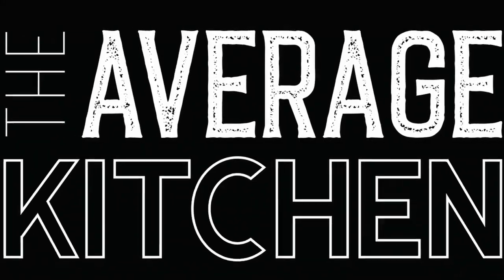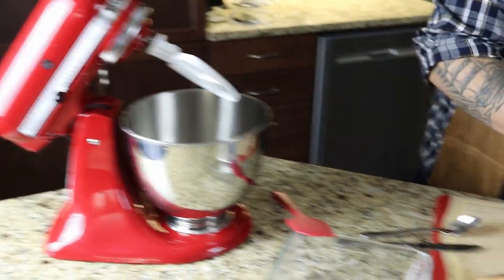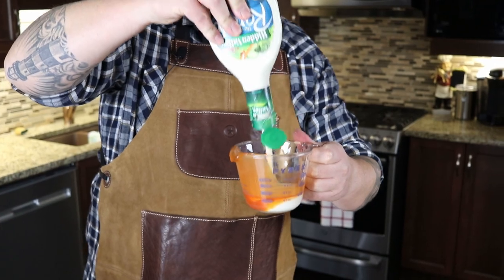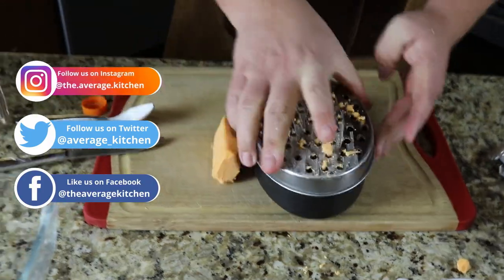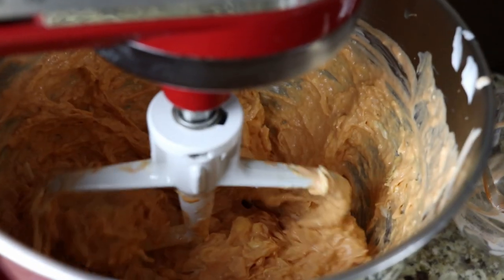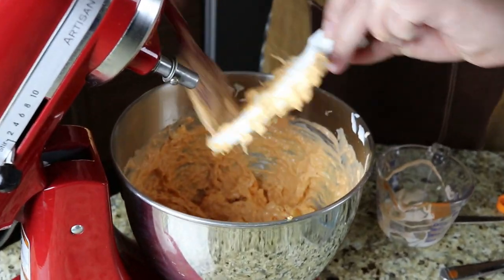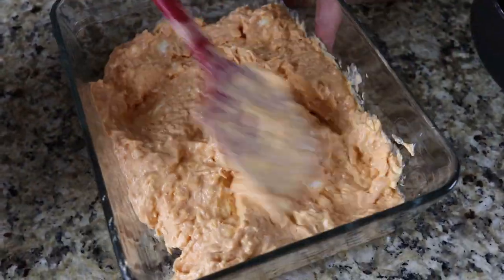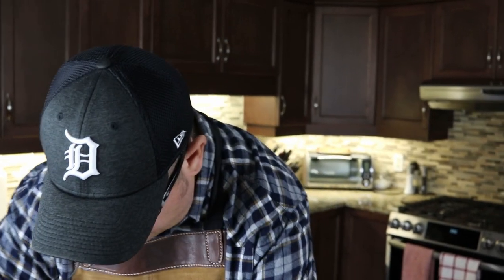How To Make Buffalo Chicken Dip with Frank's Hot Sauce!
Marc's going to show you how to make Buffalo Chicken Dip with Frank's Hot Sauce! Super simple recipe that will definitely be a big hit at any kind of party or even just for family! If you like it spicy, this is the one for you. Jamie can't handle it...

➡️ INGREDIENTS
1/2 cup Frank's Red Hot Sauce (Buffalo)
1/4 cup Ranch dressing
1 large can of chicken
1 block cream cheese
3 tbsp sour cream (or Greek yogurt so you can be, you know, healthy...)
1 cup shredded cheese (1/2 in the mix, 1/2 for topping)